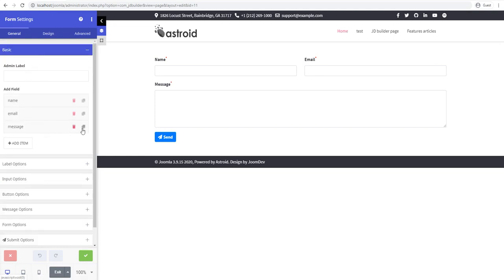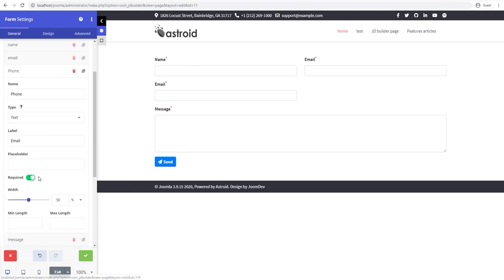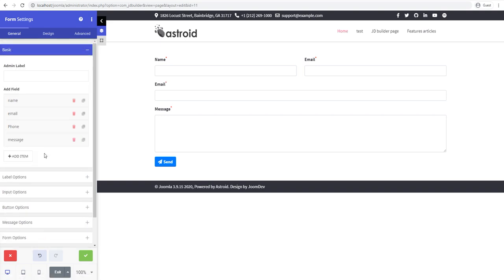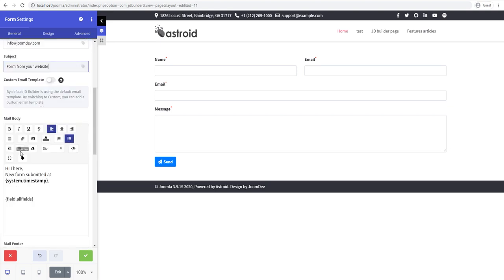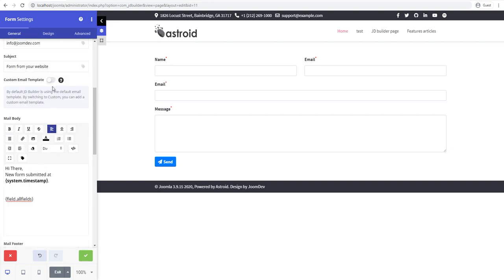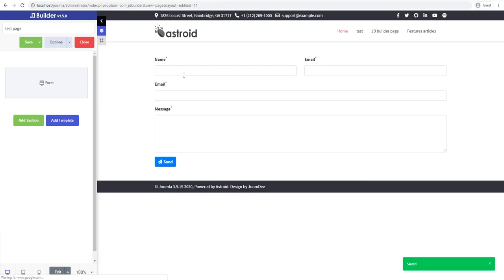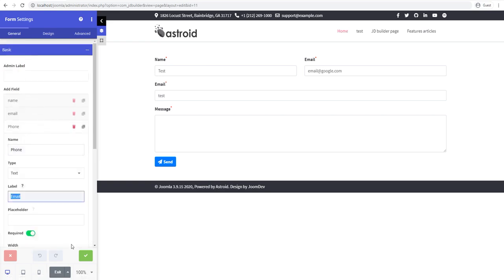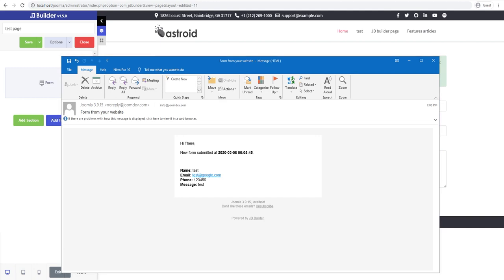How To Create Joomla Form in 2 Minutes With Form Builder Element?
In JD Builder v1.5, we have introduced the advanced form builder which enables you to create simple to complex Joomla forms in minutes. In this video, we have shown how to create a simple Joomla contact form within 2 minutes.